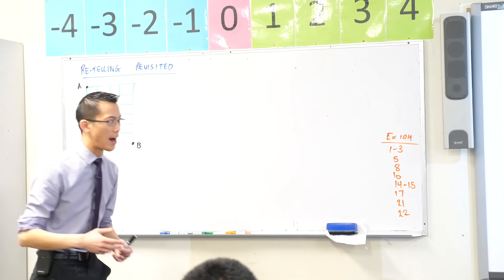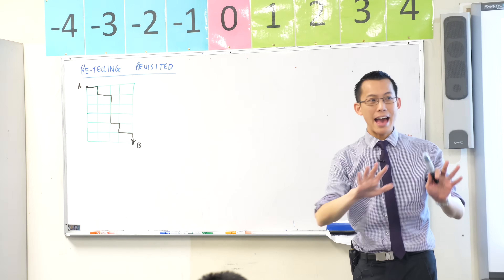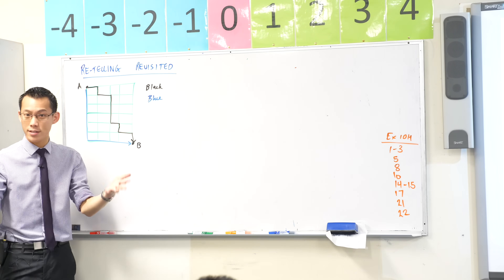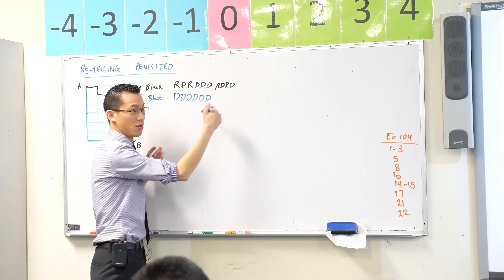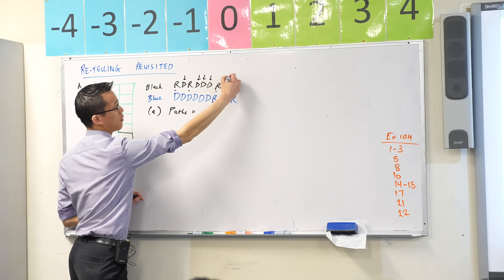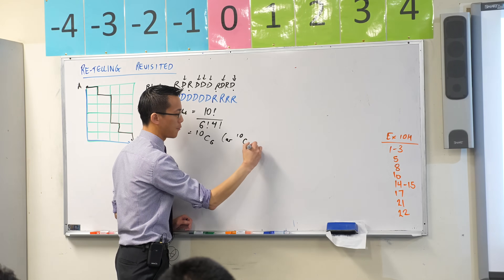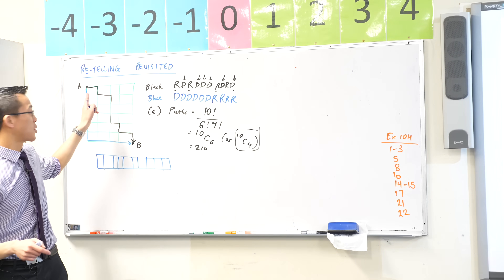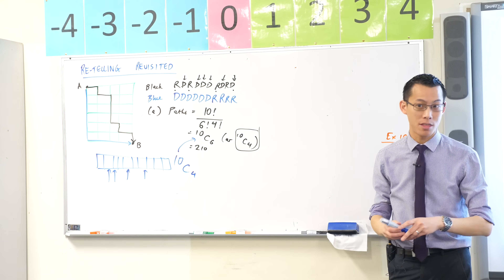Navigating a Rectangular Grid (1 of 2: Unrestricted number of paths)